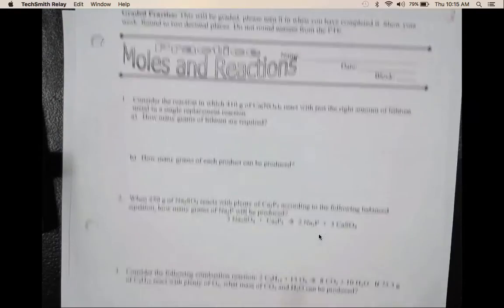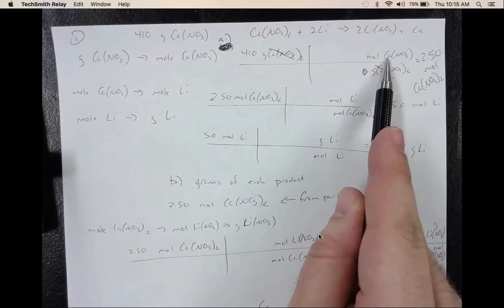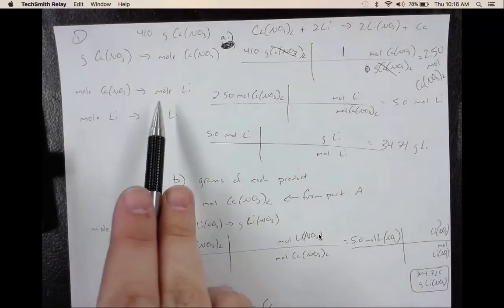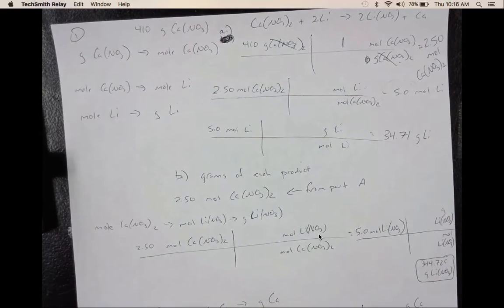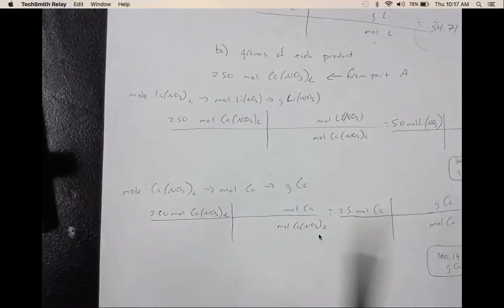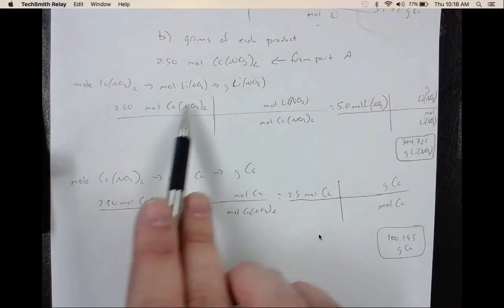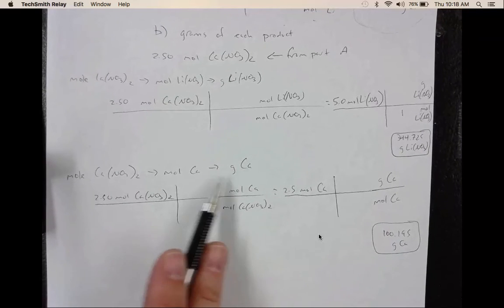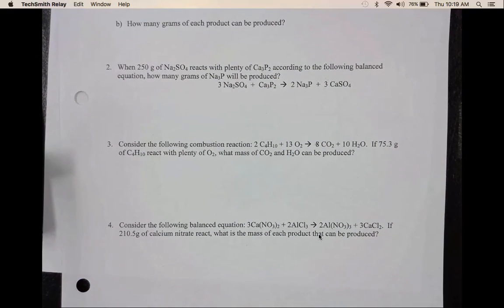Practice Moles and Reactions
This video will walk you through problem 1 in the moles and reactions graded practice.